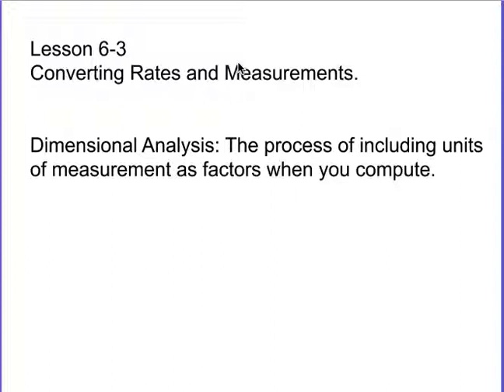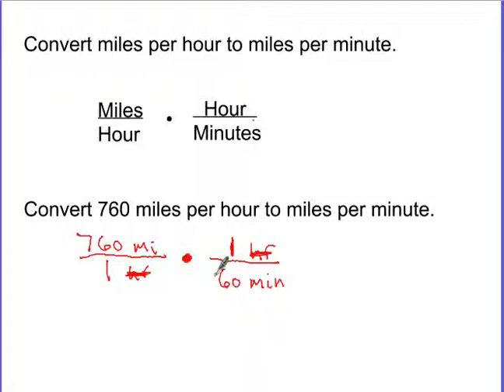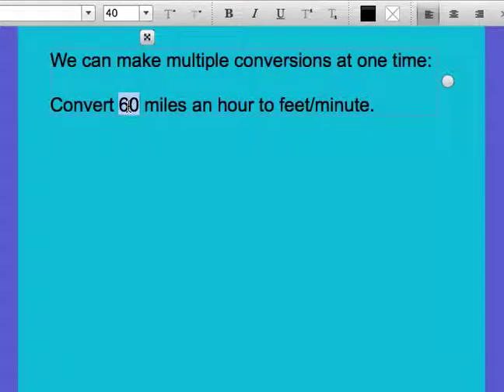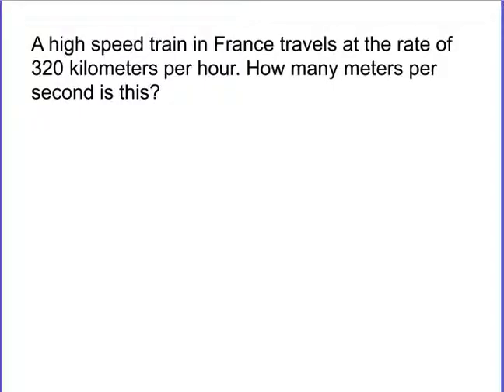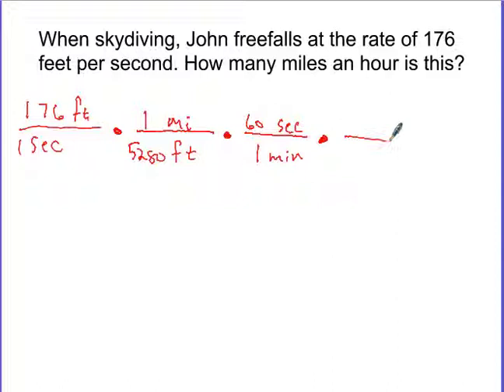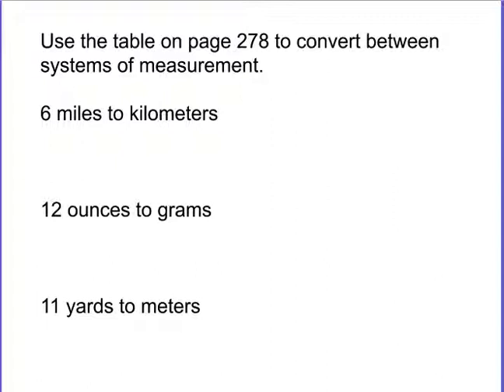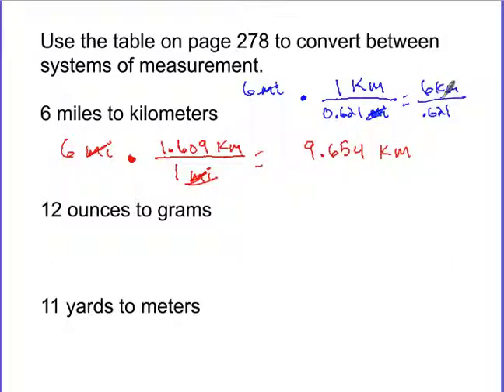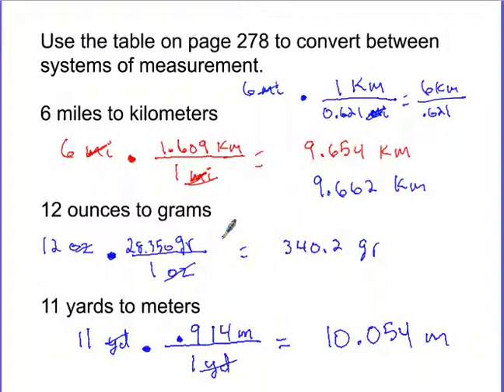6 3 Converting Rates Part 1